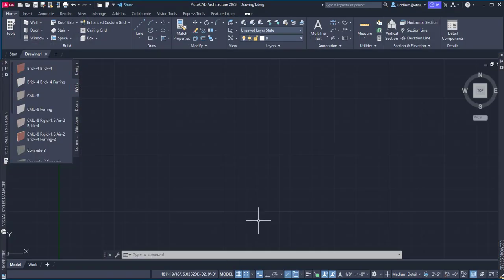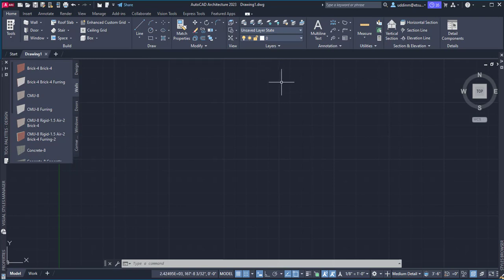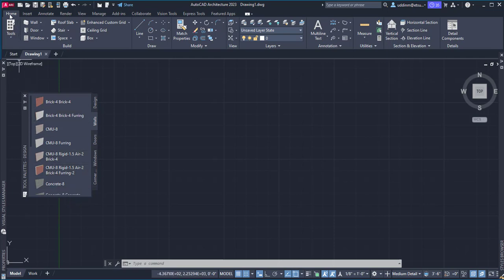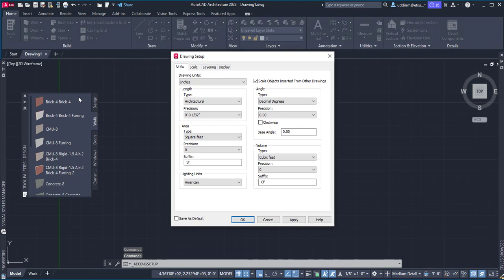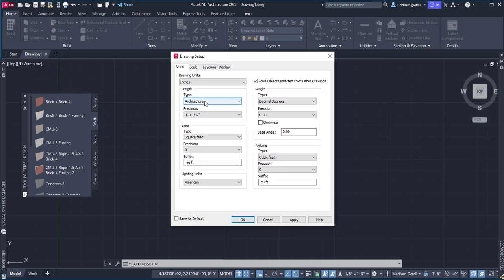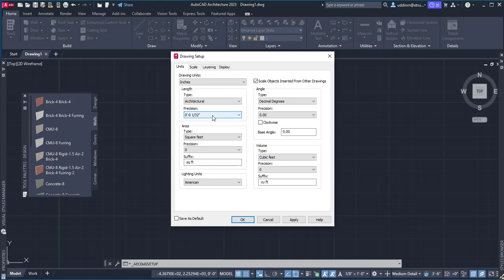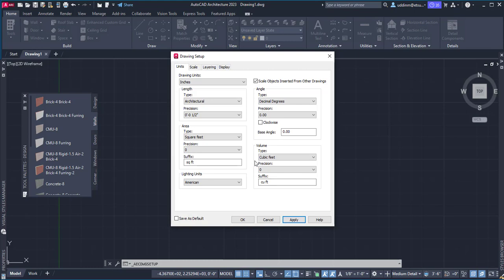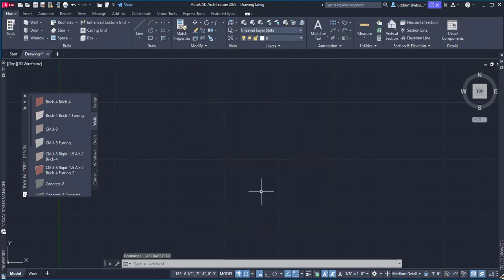ENTC 2160 Demonstration 01: Starting CAD Drawing